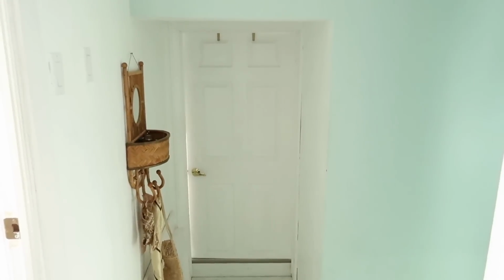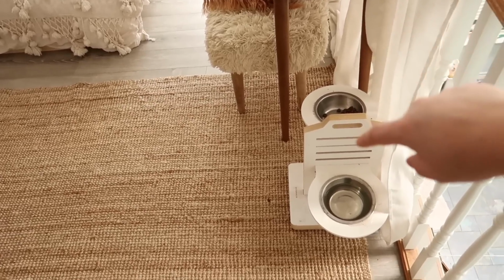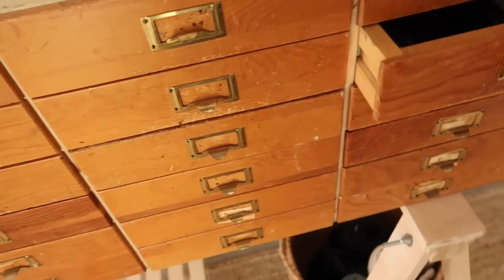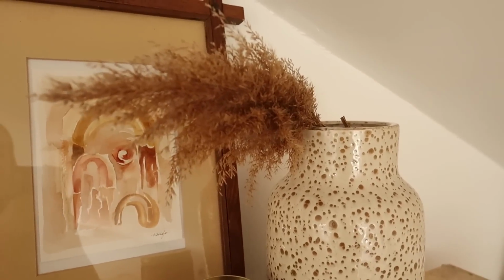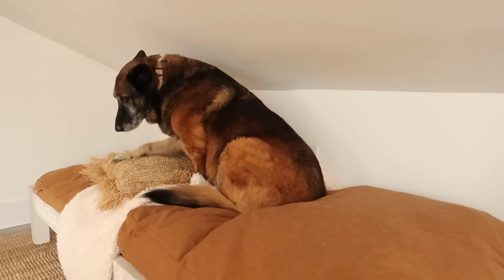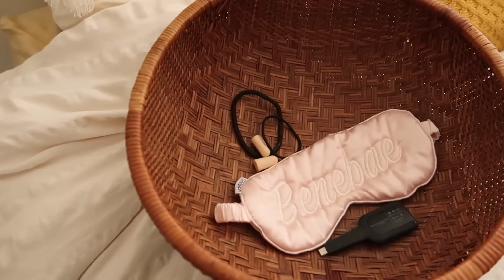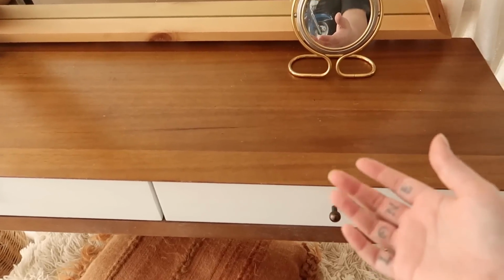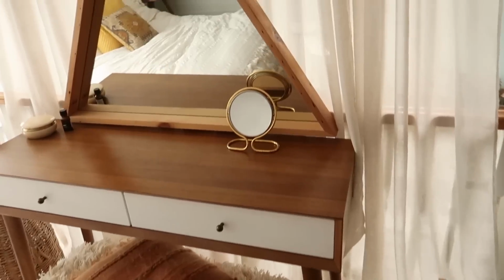LOFT BEDROOM TOUR * 2018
Rug - IKEA
Mirror - Target
Make-Up Cabinet Stands - IKEA
Dog Bed - Carhartt
*Mine is a medium, and I have two. Always sold out online, but available in stores.
Day Bed - Urban Outfitters *No longer availiable, but they are probably just sold out. They usually have a few styles to choose from.
Sherpa Blanket - Target
*Vintage so it's not longer available.
Dog Toy Basket - IKEA
Duvet Cover + Pillows - Urban Outfitters
*This one is no longer available, but the name of it is "Xandra Crochet Trim Duvet" if that helps in your search!

*Anything I did not list above is either second-hand or no longer available online.

WHAT IS THE GRASS CALLED IN YOUR VASES?
Pampass Grass

* H E Y ! My name is Tasha Leelyn, I'm a Canadian beauty/lifestyle vlogger. I live in the country with my 3 German Shepherds, and I'm engaged to be married! Thrift With Me, Home Decor, 70s Boho Country gal - catch my drift? *

S H O P M Y S T O R E